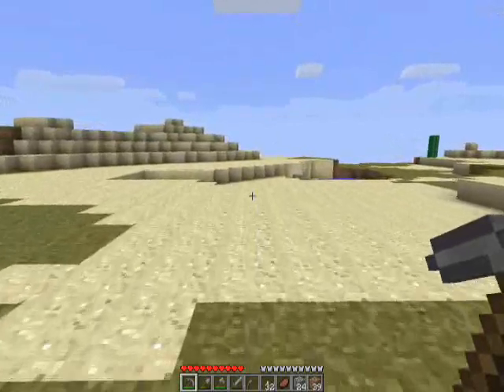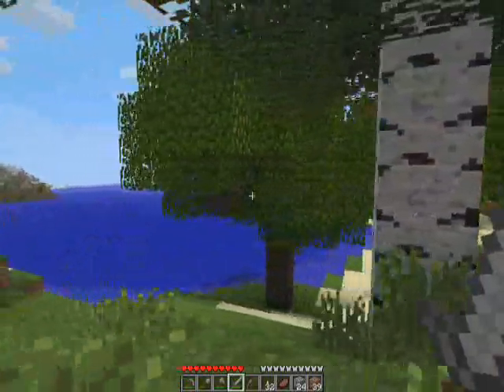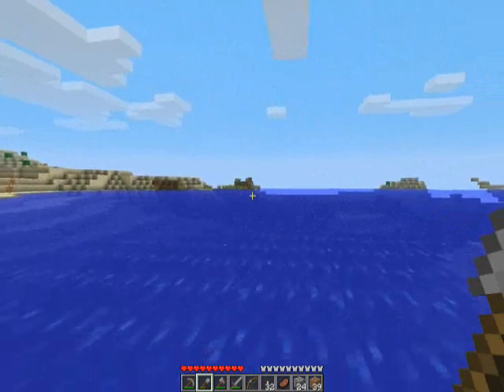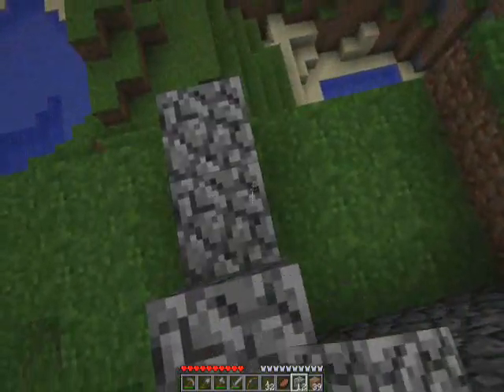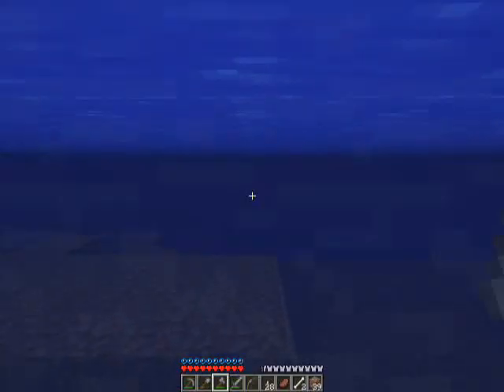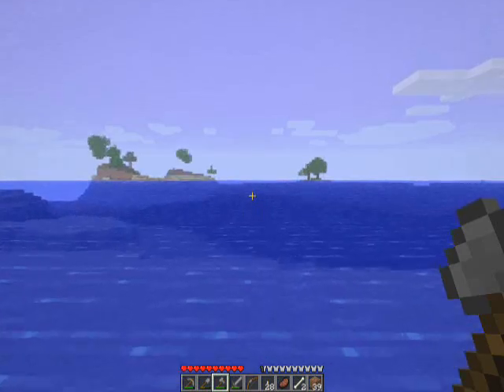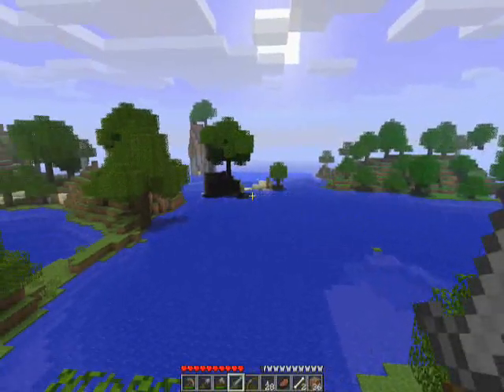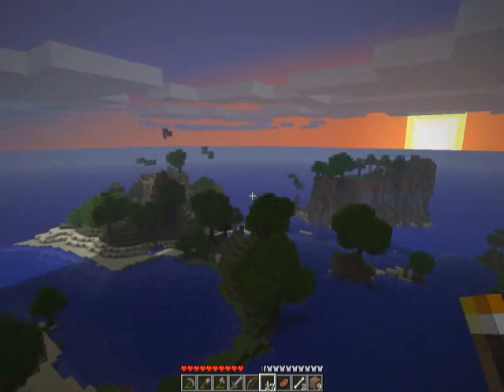Server Project LP - 014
Day 52 of my Lets Play

Featuring the title track from the album Irlan.

We travel west my boy, because that's where fortune lies.